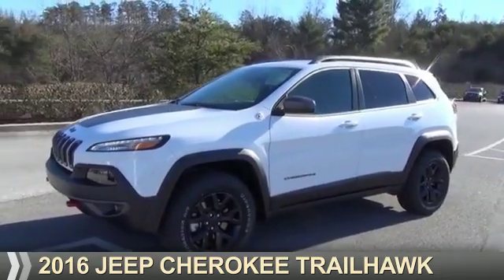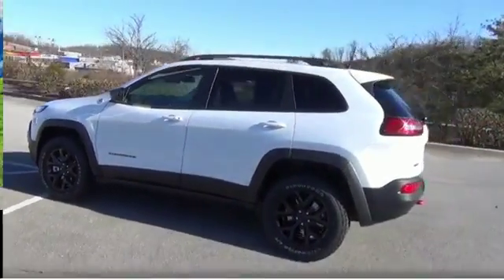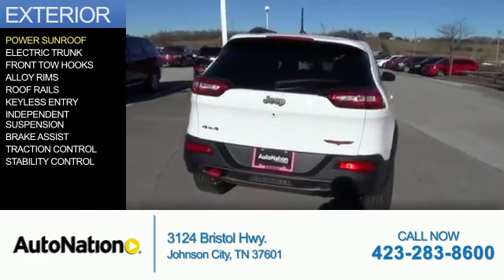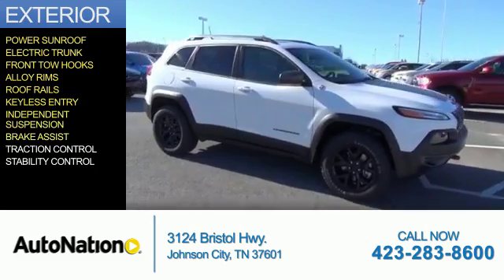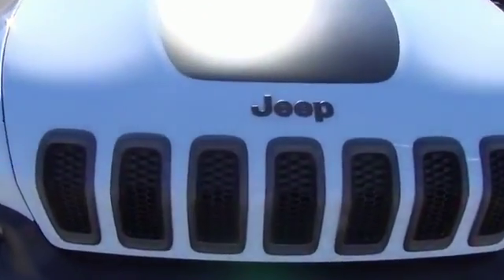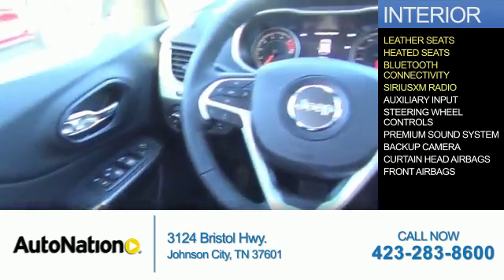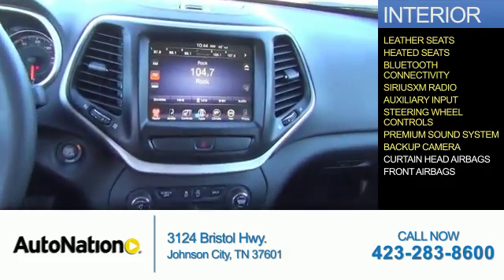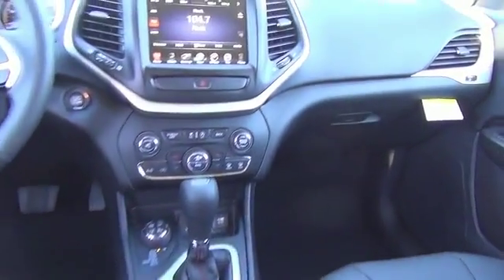2016 Jeep Cherokee GW211603 - Johnson City TN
Phone:
Year: 2016
Make: Jeep
Model: Cherokee
Trim: Trailhawk
Engine: 3.2 liter 6 Cylindercylinder 4WD
Transmission: Not Specified
Color: Bright White Clearco
Mileage: 1
Address:
VIN:1C4PJMBS8GW211603